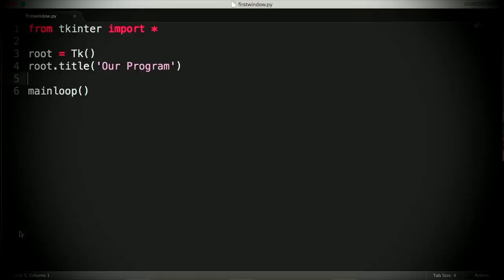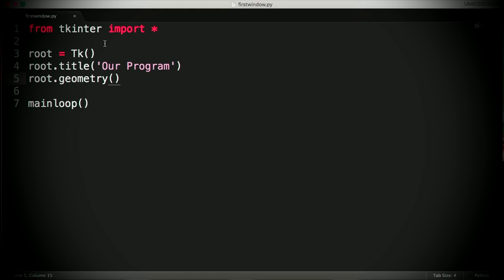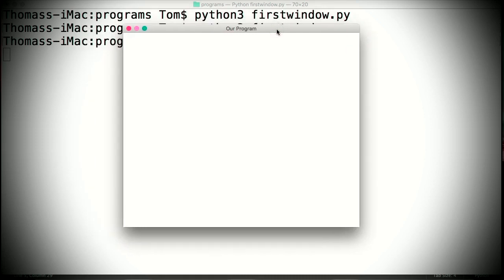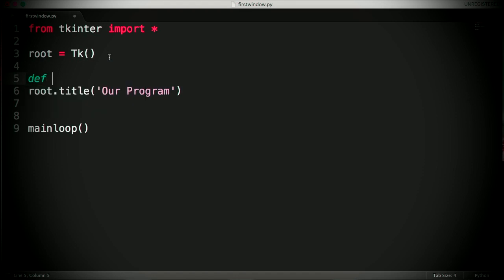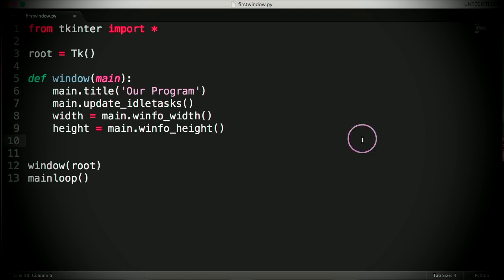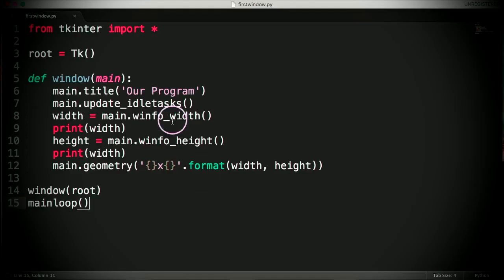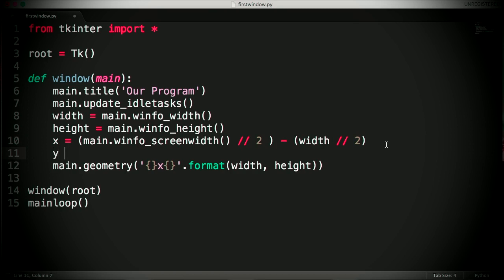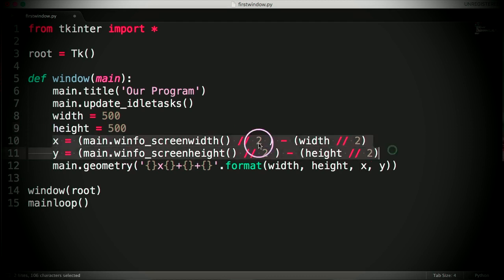python 教學 251